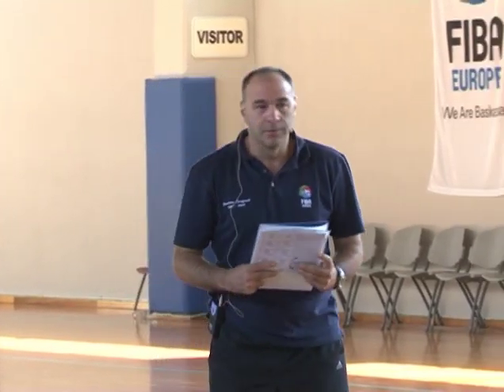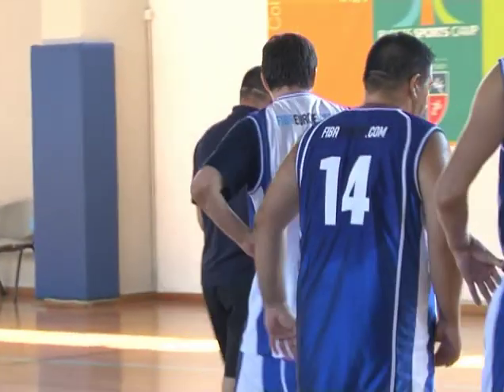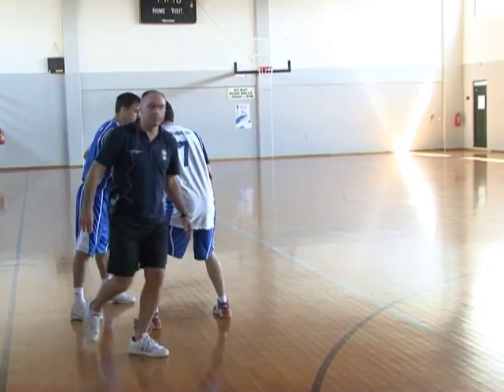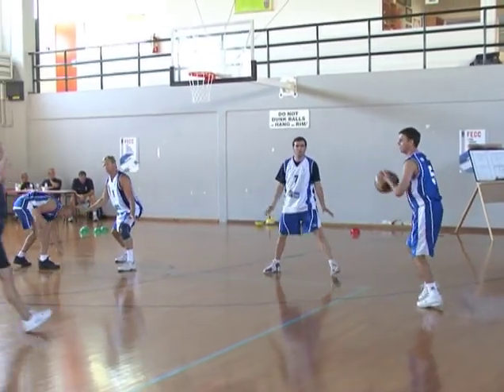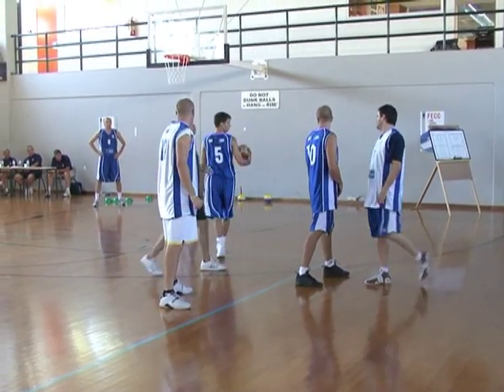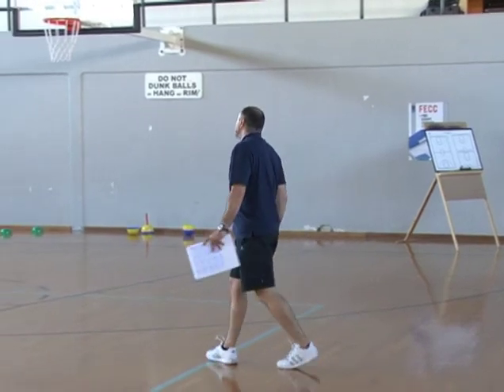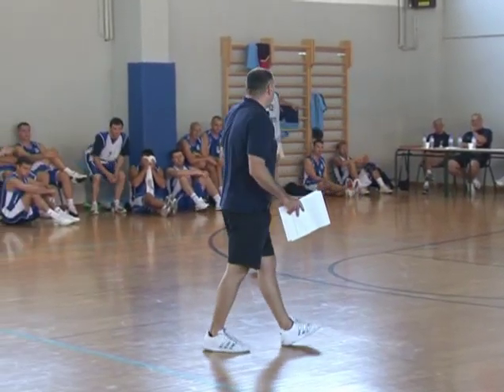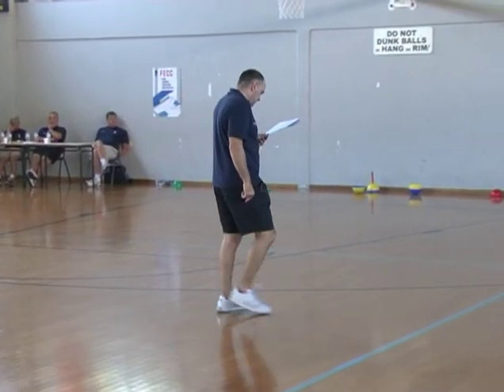Clinic. Pablo Laso - On Ball screens defense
Pablo Laso - On Ball screens defense